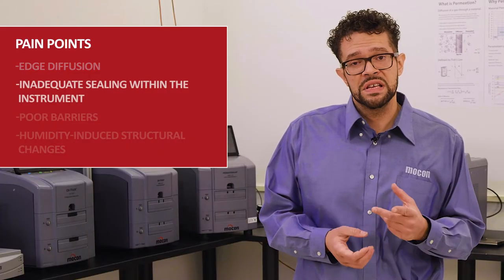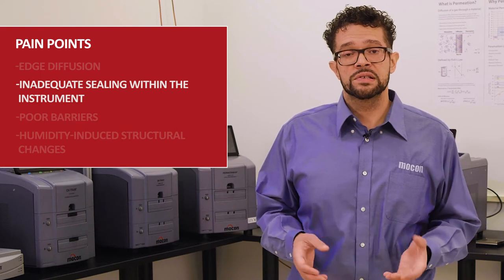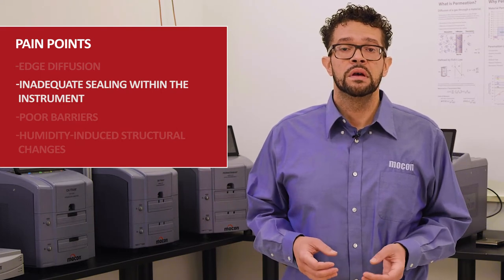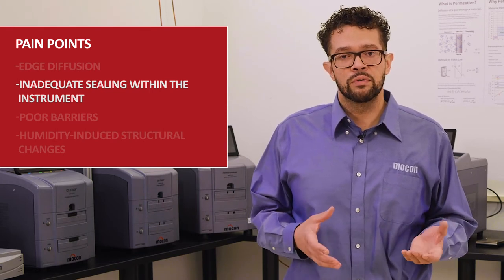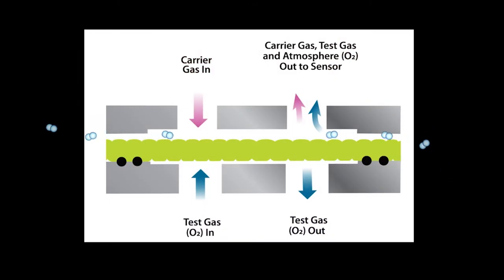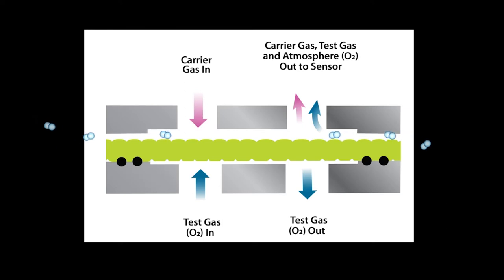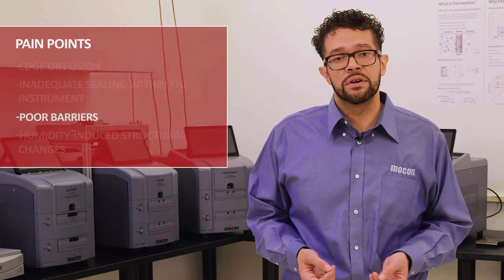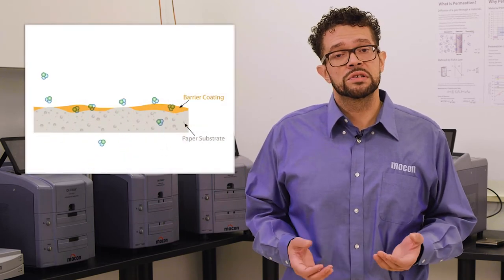Permeability Testing for Coated Paper – Testing Paper-Based Structures | AMETEK MOCON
Challenge
To serve as barrier materials, coated paper products must go through permeation studies such as Oxygen Transmission Rate (OTR) or Water Vapor Transmission Rate (WVTR) tests. However, during permeation testing, inaccurate data can lead to improper decisions. Testing of these coated materials offers several unique
challenges:
   1. Frequent over ranging the analyzer
   2. Sealing on the sample
   3. Edge leakage

Meeting Specifications for Coated Paper Packaging Production
Green packaging and sustainability goals set by Brand Owners, are driving your coated paper and paperboard materials to meet stringent barrier specifications.
Your challenge is to assure that your paperboard is resistant to moisture, can withstand fluctuating temperatures, but be durable and cost-effective enough to be used for a variety of applications. Paper coffee cups (and coffee drinkers), as one example, depend on you meeting this challenge!

At AMETEK MOCON, we have the applications expertise and instrumentation needed for your paperboard’s moisture barrier analysis. For over 50 years, our instruments have been the gold standard for measuring the gas permeability properties of coated paper and coated paperboard. We have partnered with the coated paperboard industry over this time to ensure coated paper permeability properties are accurately characterized.
From research to manufacturing, our experts and analyzers assure your coated paper products are performing to its barrier specifications.

OVERCOMING CHALLENGES RELATED TO PERMEATION TESTING OF COATED PAPER PACKAGING MATERIALS
Coated paper is becoming an attractive option for sustainable packaging. However, accurately testing the barrier performance can be challenging without understanding the root cause of testing failures

Introduction: 0:00
The Challenges of Testing Coated Paper: 0:43
Challenge 1: Edge Diffusion: 1:48
Challenge 2: Inadequate Sealing: 2:52
Challenge 3: Poor Barriers: 3:22
Challenge 4: Humidity-Induced Structural Changes: 3:33
Closing: 4:29